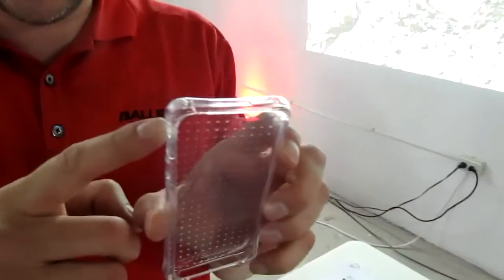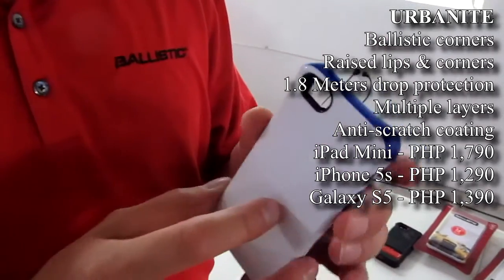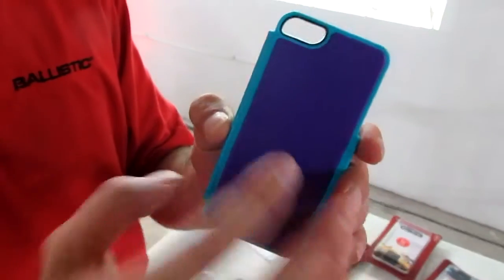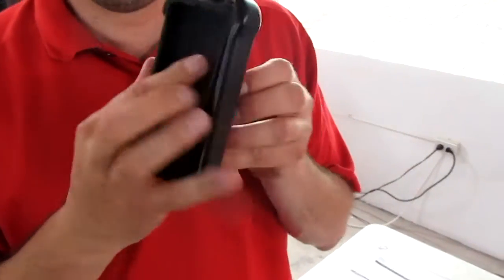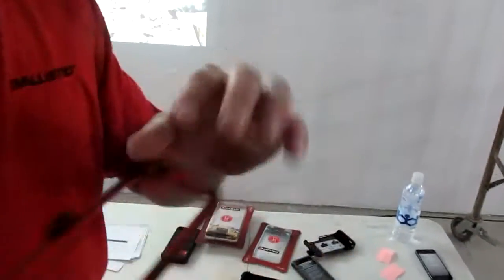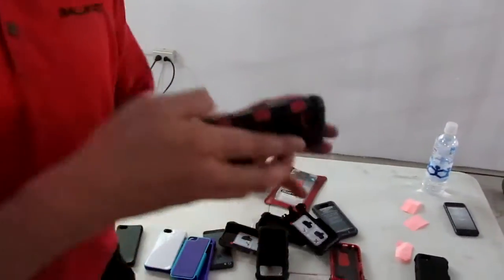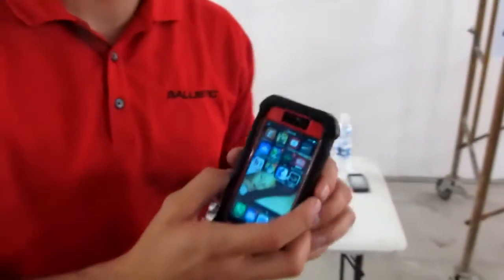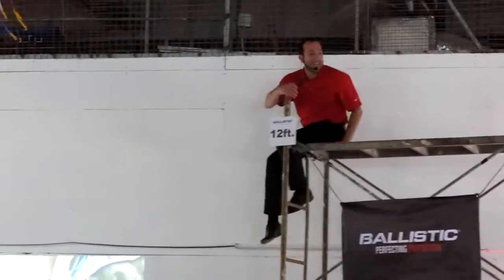Ballistic Cases Launch Preview - Rugged Line Of Protection For iPad, iPhone & Galaxy Devices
A disruptive newcomer in the rugged smartphone case business is looking to make a grand entrance here in the Philippines in the name of the Ballistic Case brand. Aggressively calling out other brands, Ballistic makes us aware in no subtle terms that they mean business; and they're not afraid to prove it -- by dropping their phones from as high as 12 feet. With a range of cases from the minimalist to the heavy duty (and even one that's waterproof), Ballistic is offering protection for every kind of smartphone or tablet user -- and prices are fairly competitive too. Check out our video preview of each type here and see which one is for you!